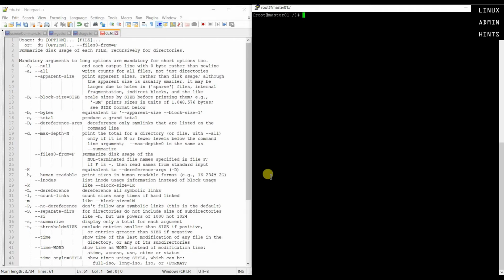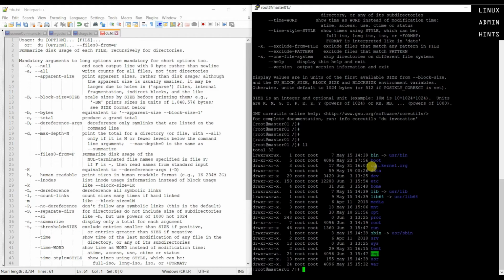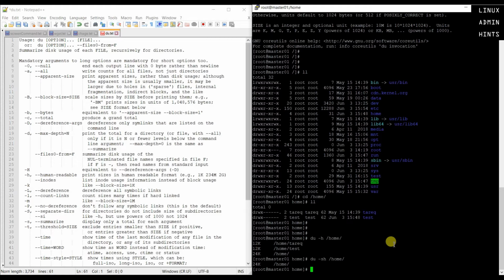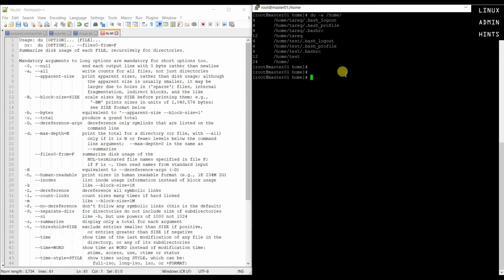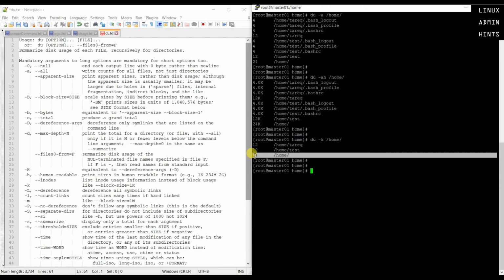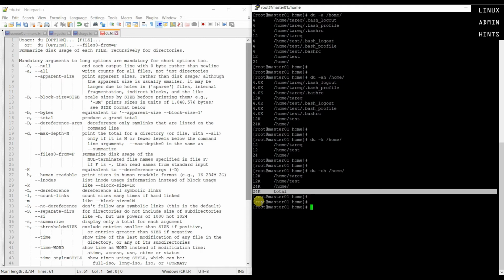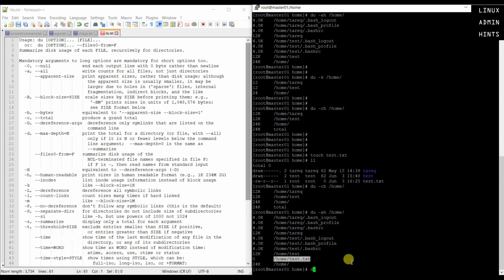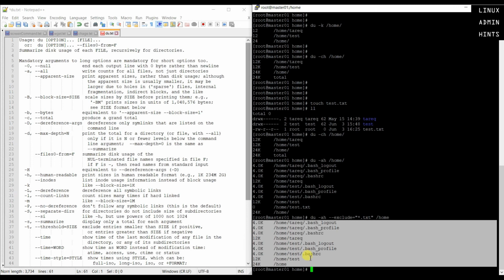use of DU Command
du command, short for disk usage, is used to estimate file space usage.
The du command can be used to track the files and directories which are consuming
an excessive amount of space on the hard disk drive.